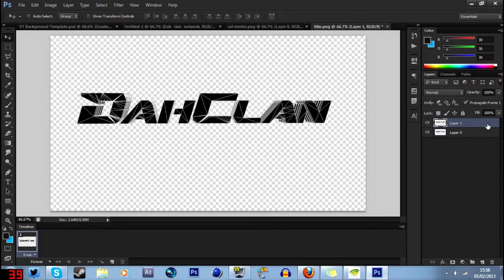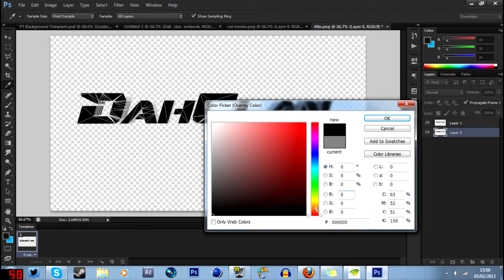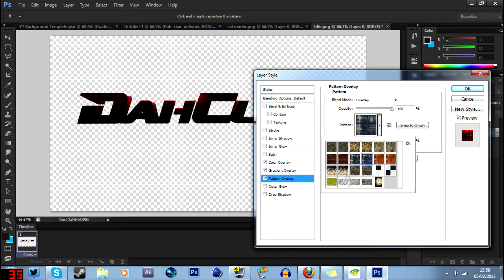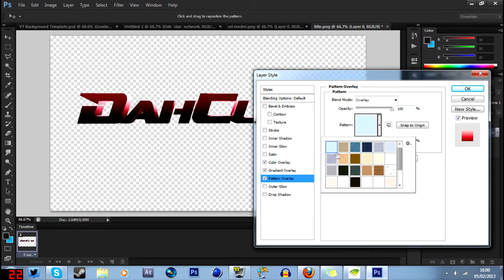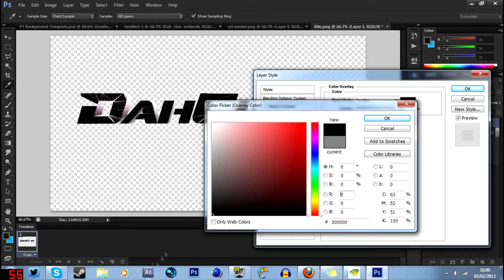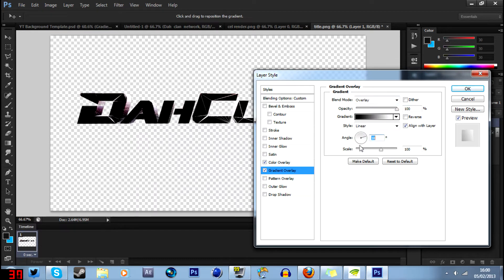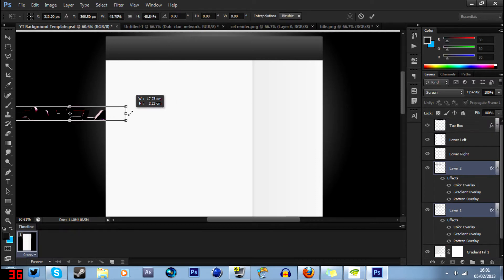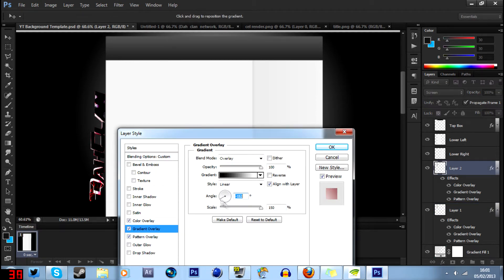Speed Art? - DahClanNetwork | Talking About YouTube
Enjoy something a little different?, then like the video and maybe i'll do more like it.

YOUTUBE BACKGROUND SPEED ART GFX
YOUTUBE BACKGROUND SPEED ART GFXYOUTUBE BACKGROUND SPEED ART GFXYOUTUBE BACKGROUND SPEED ART GFX
black ops 2 commentator new GFX graphic graphics design designs designer free completely network partner partnership how to get director directorship what is do mean geohyde thegeohyde origin geohydeorigin "the geohyde origin"